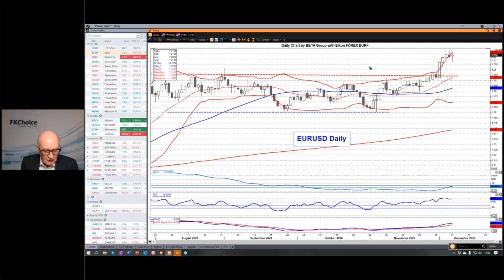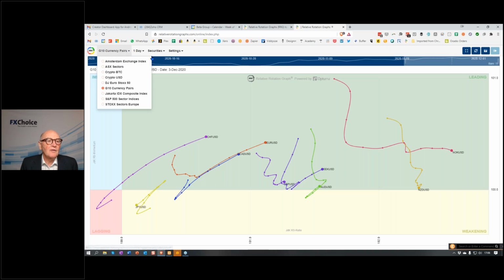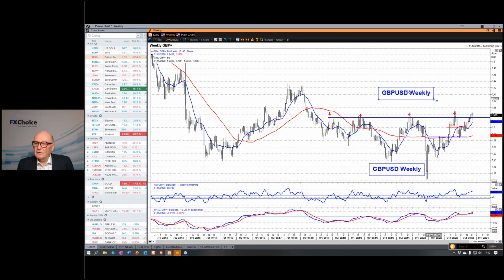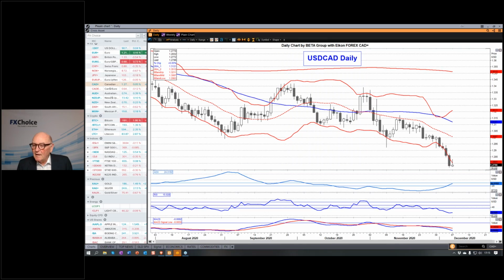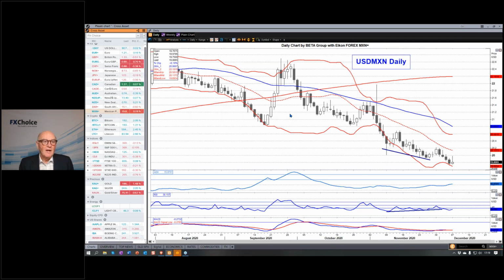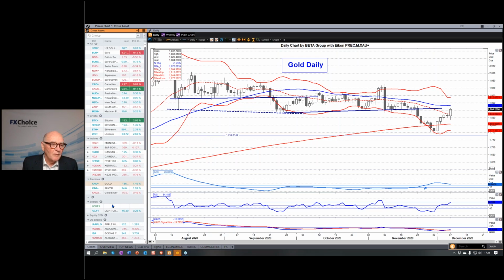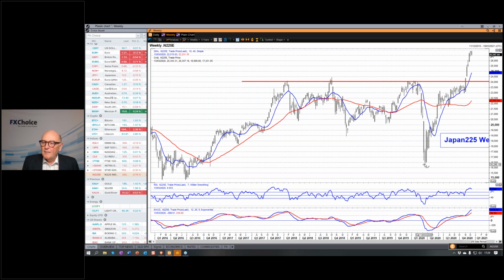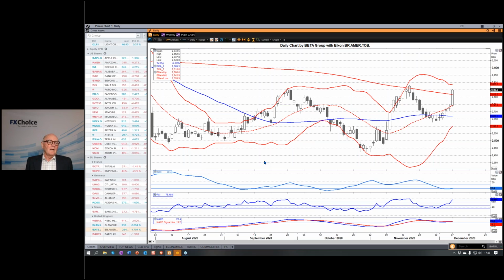Market Briefing Technical Analysis with FXChoice | 07.12.2020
Kickstart the week with our focused market briefing every Monday.

- EURUSD burst out of 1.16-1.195 range which contained it since summer. This is not just USD weakness.

- Gold broke down, then bounced at 50% Fib level ($1740/60). There is substantial resistance at $1,860.

- Many stocks at extremes and vulnerable to bull market wobbles. What to look out for?

- Stock of the week: British American Tobacco (BATS_uk)